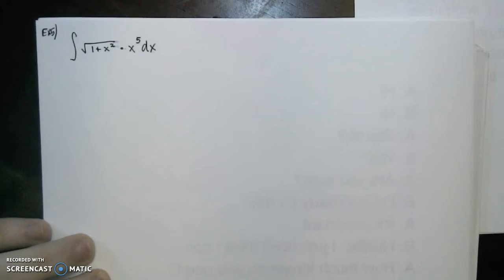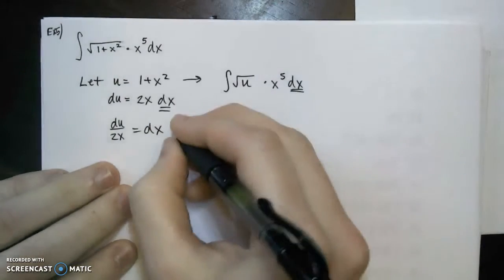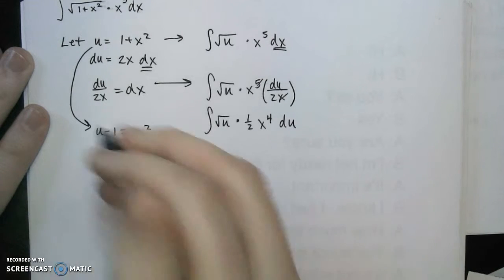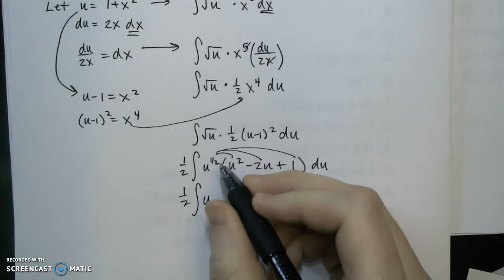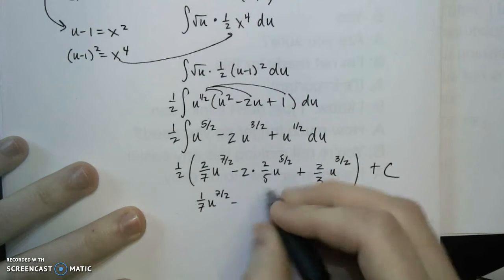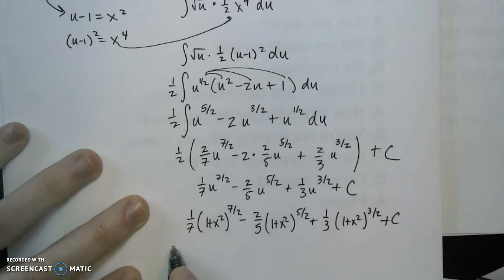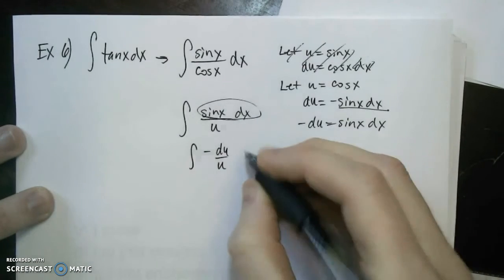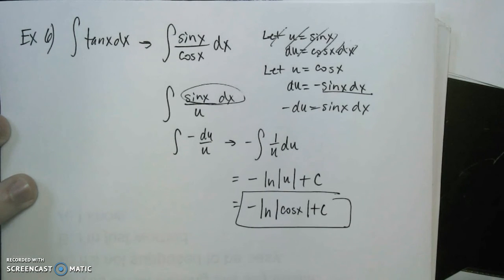Calculus Lesson 5.5 Ex5&6 U-Substitution